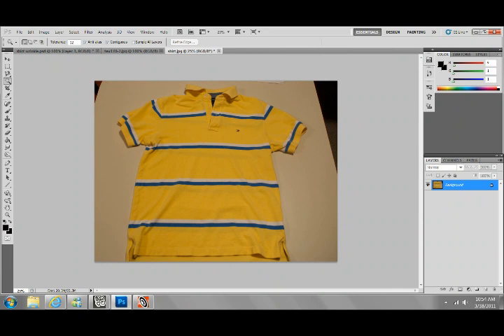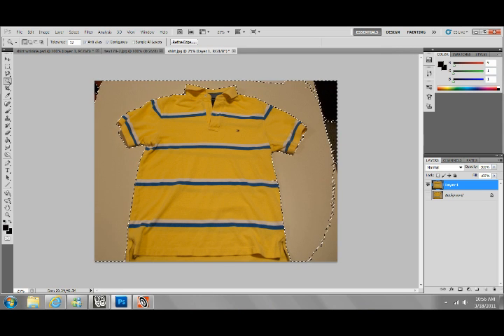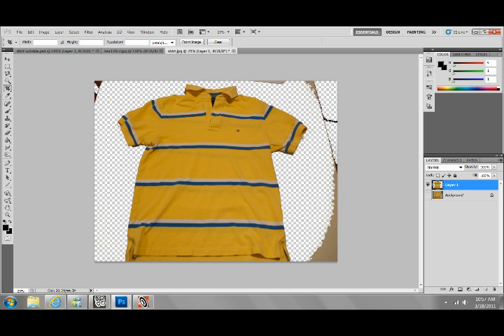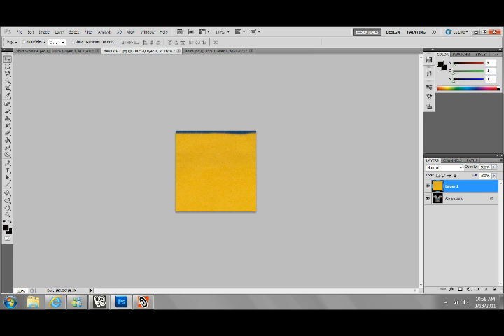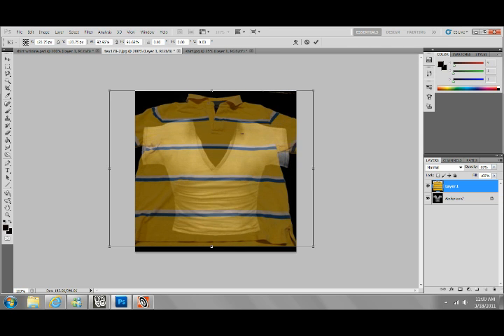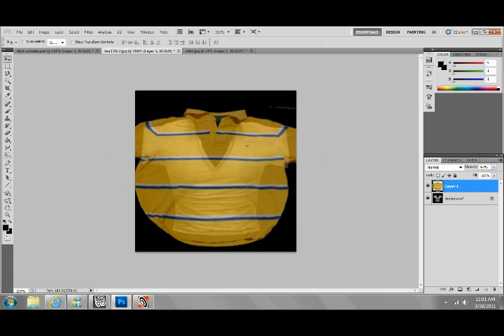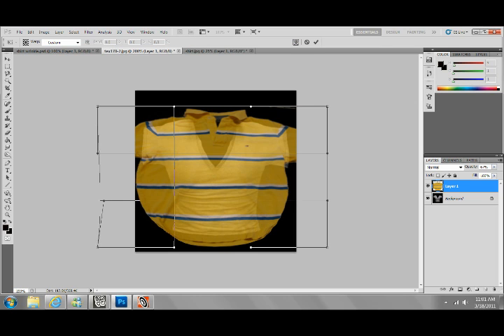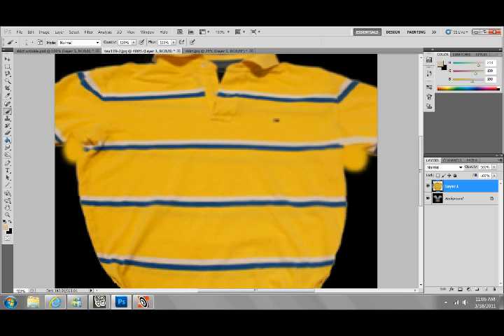1 extracting warping blah blah LOL